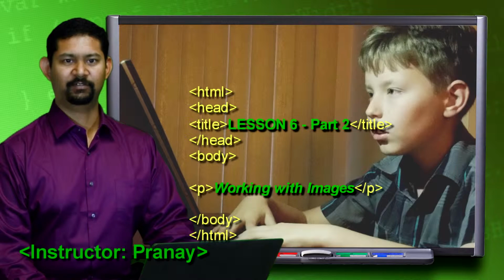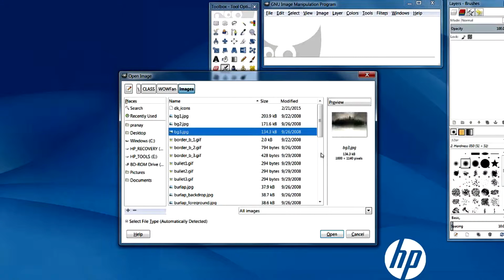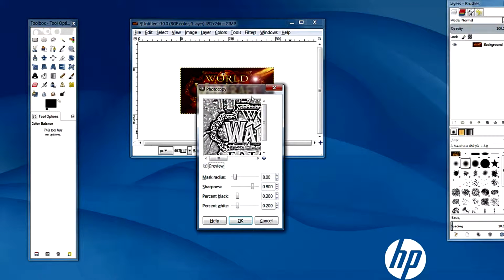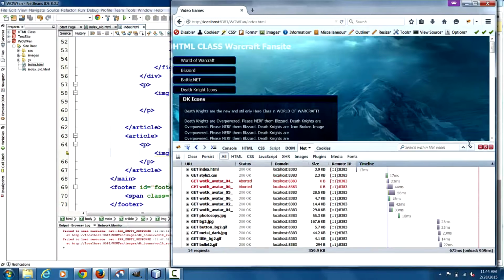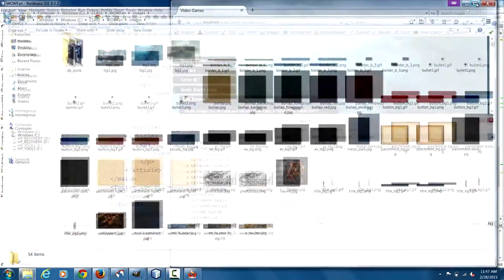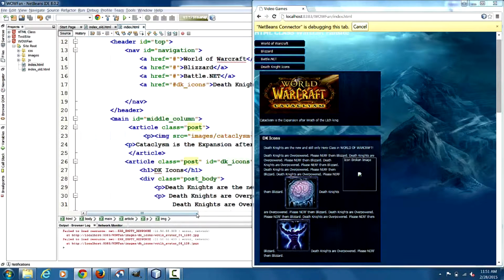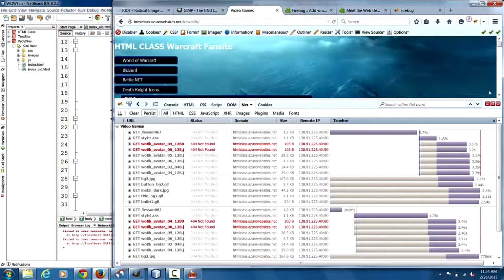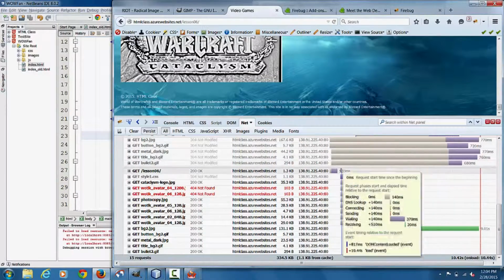HTML - Images (Lesson 6-Part 2)